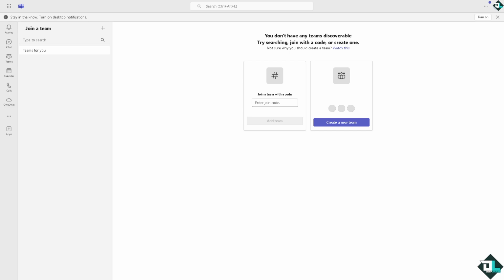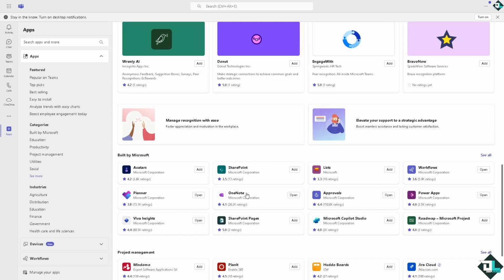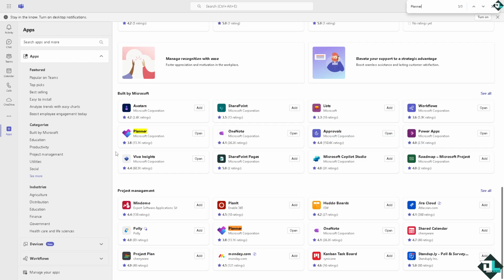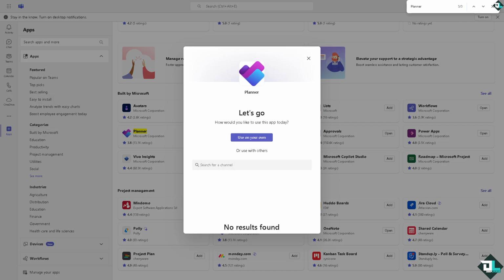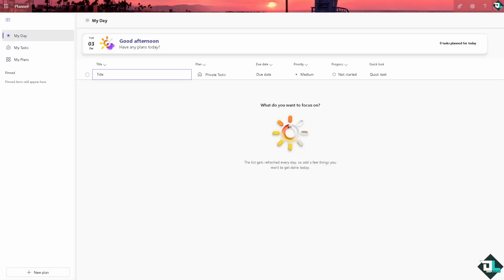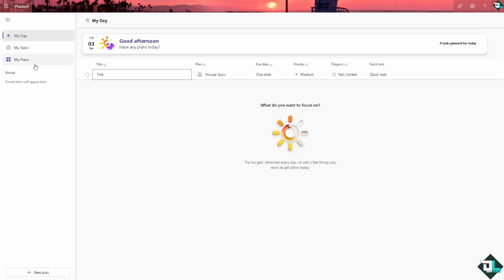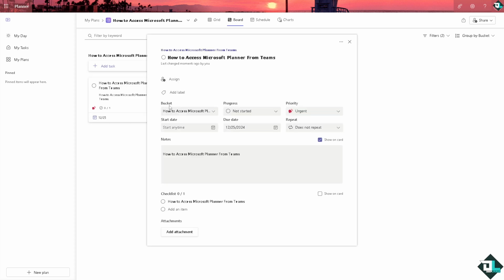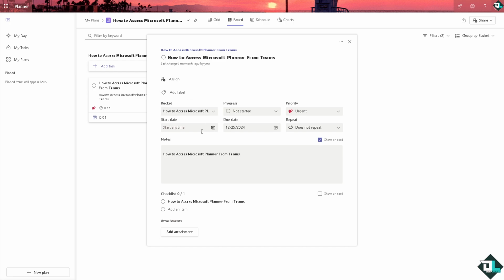How to Access Microsoft Planner From Teams (Full 2024 Guide)